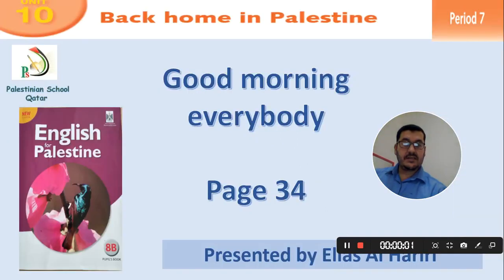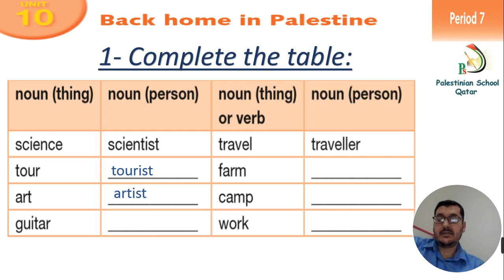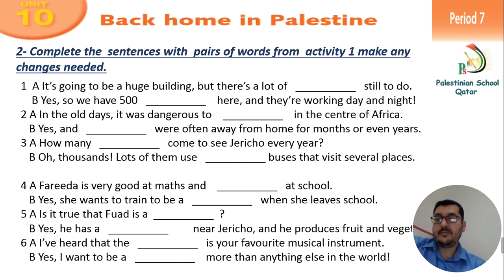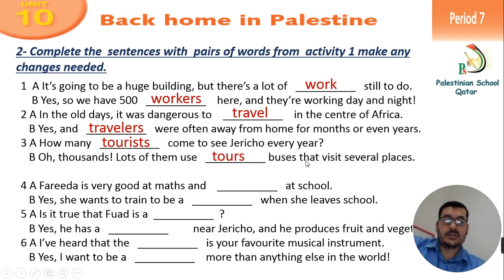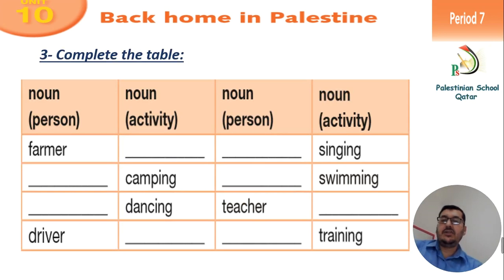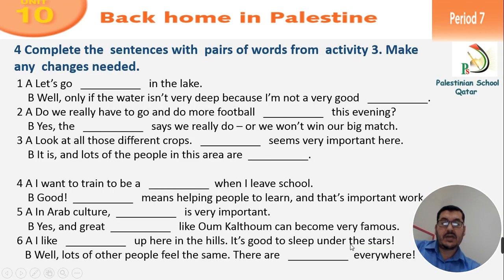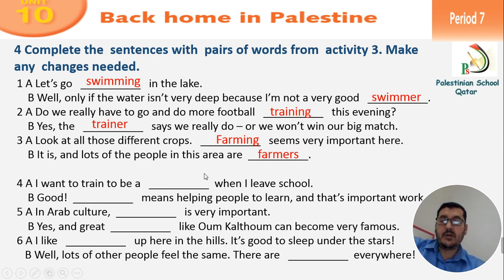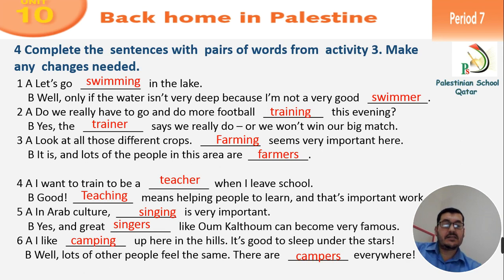Grade 8 Unit 10 Period 7